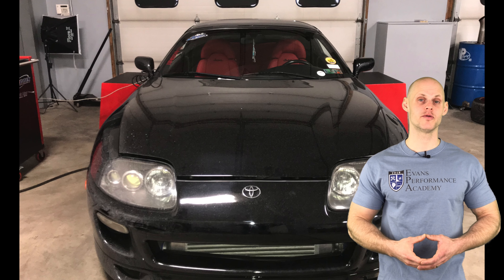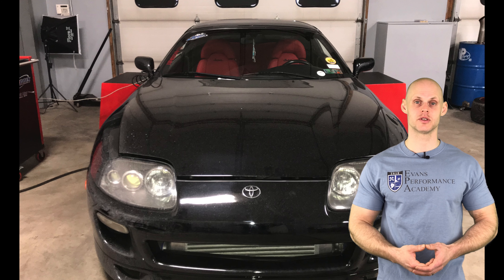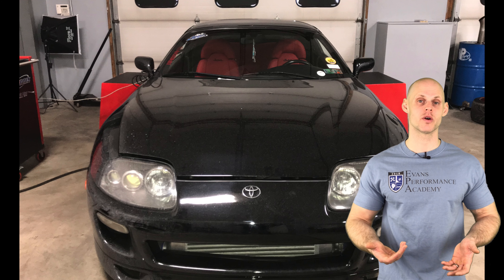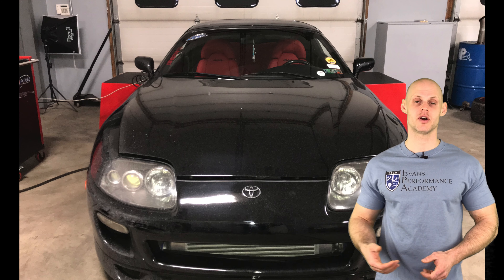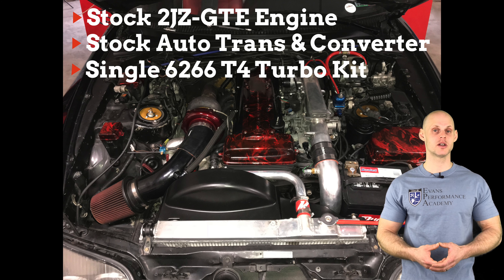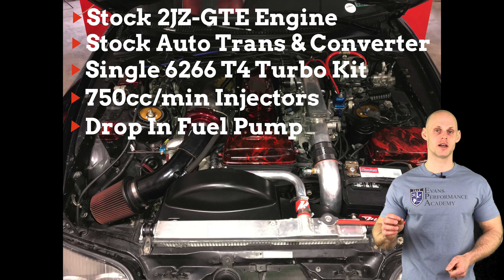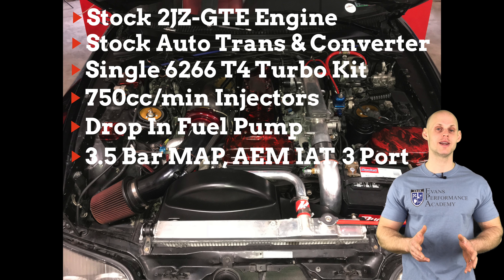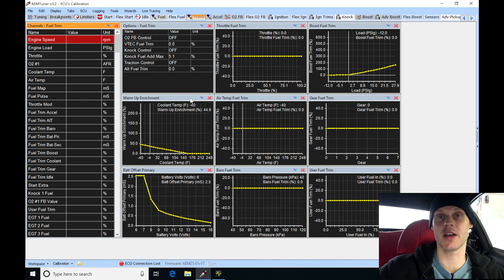Live Training: AEM Series 2 (Toyota Supra) Part 1 | Evans Performance Academy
Follow along with lead instructor, Jeff Evans, as he walks you through creating the base calibration file using the AEM Tuner software to begin our live training session tuning a Toyota Supra.